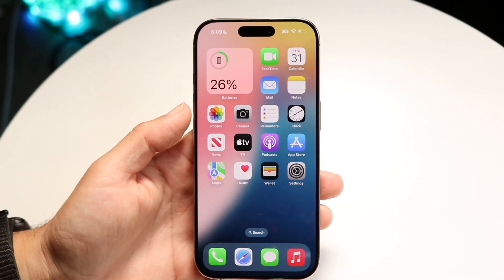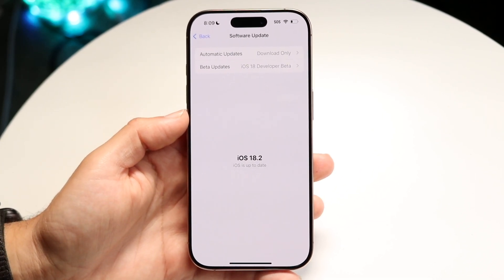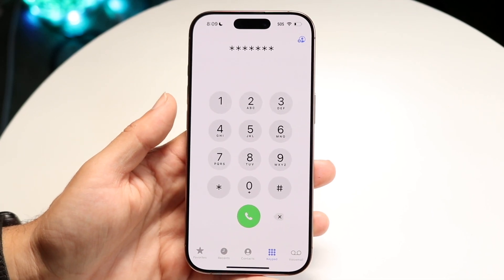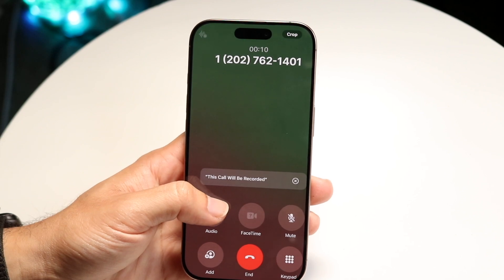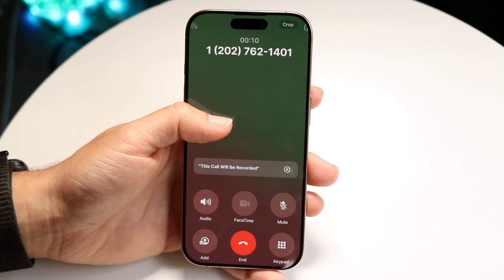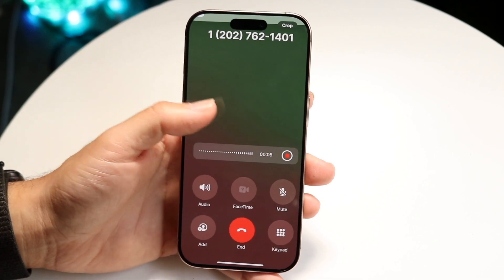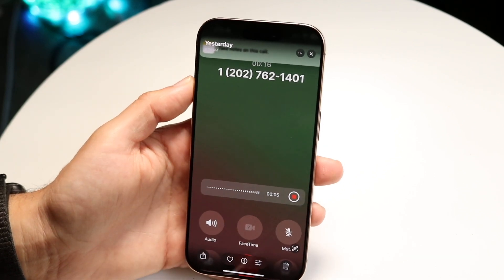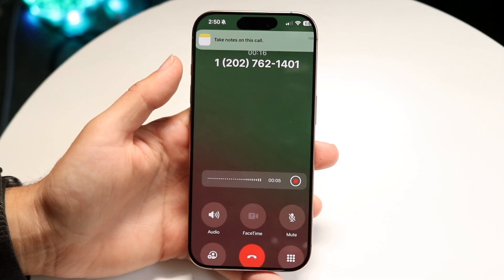How To Transcribe Calls On iPhone!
Here is exactly How To Transcribe Calls On iPhone!